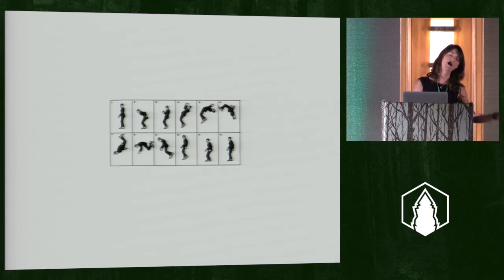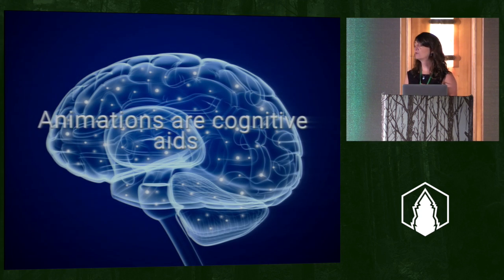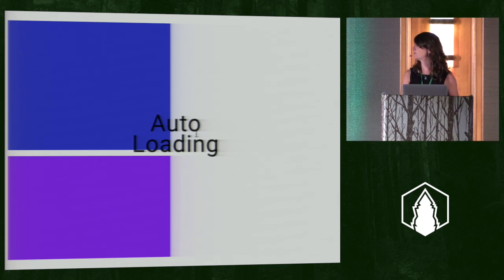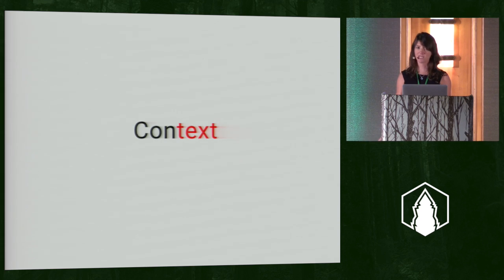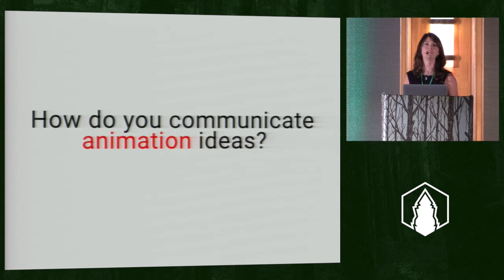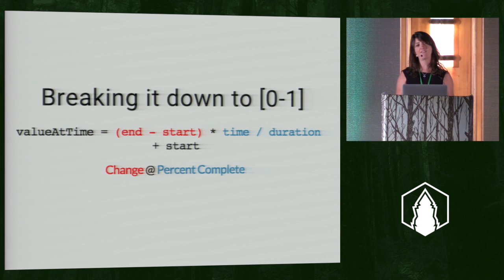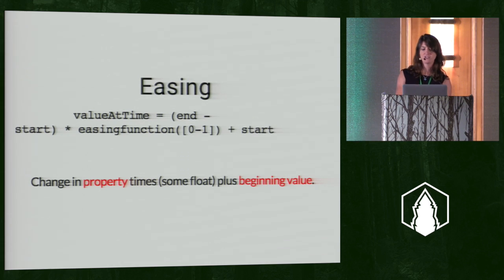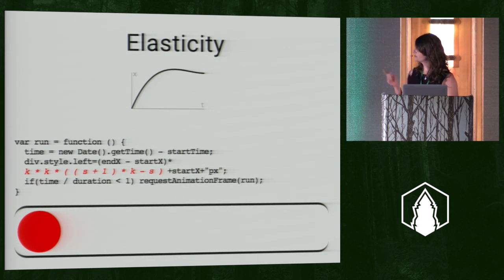COURTNEY HEMPHILL Algorithms for Animation - Simple formulas to activate your UI | CascadiaFest 2015